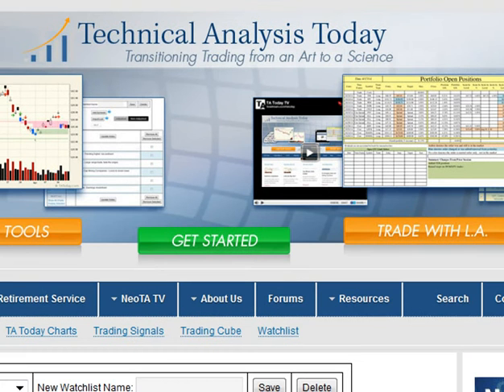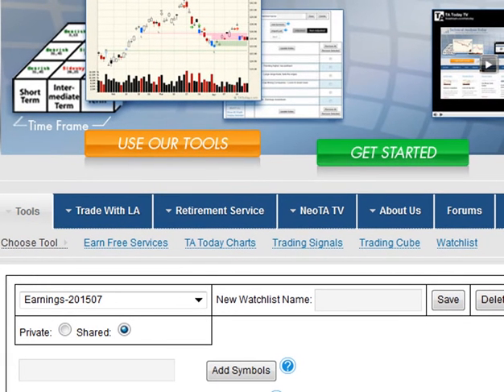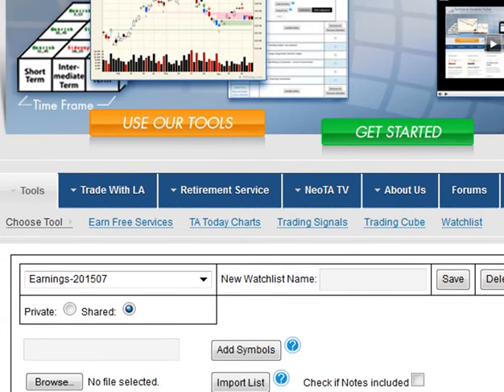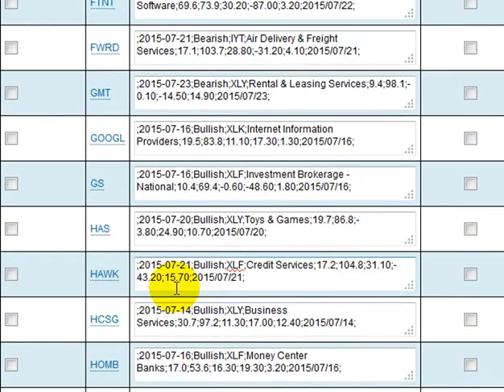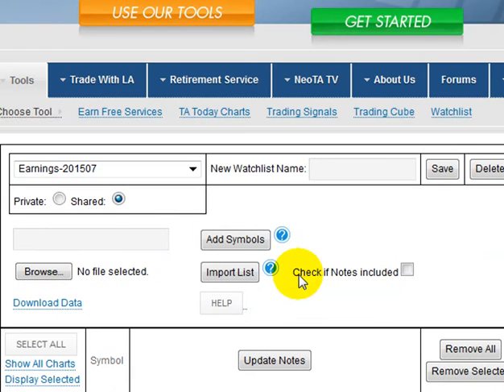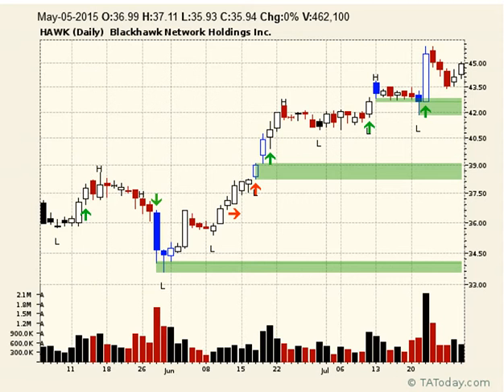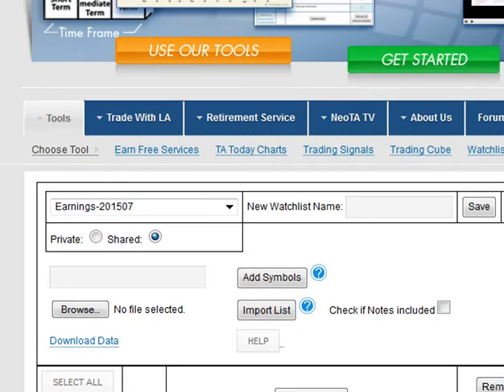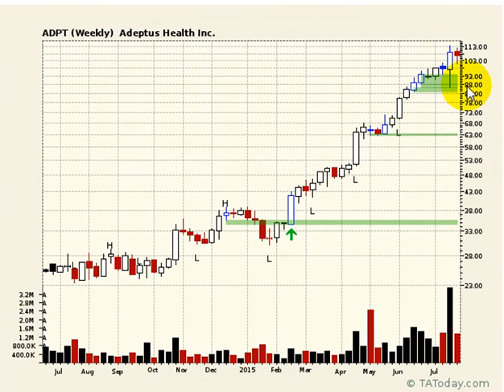Uncovering high short interest stocks using TA Today tools $VRSN $ADPT $BJIR $HAWK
The TA Today tool set is a set of tools that L.A. designed to quickly uncover opportunities and to do so with minimal maintenance.

Here's L.A. showing how he's using shared watch lists to communicate opportunities to members based on high short interest for stocks that recently reported earnings.